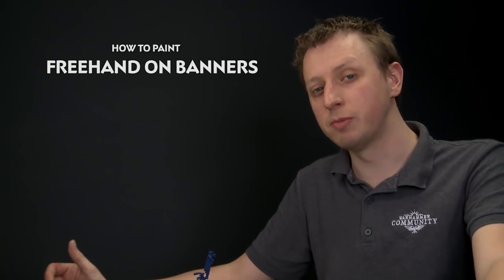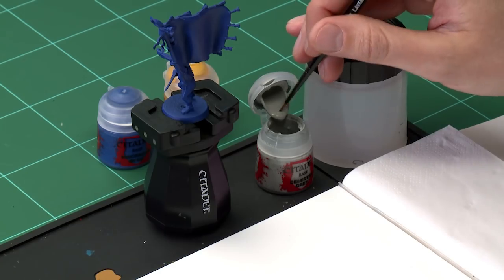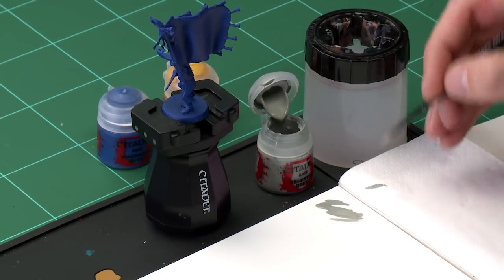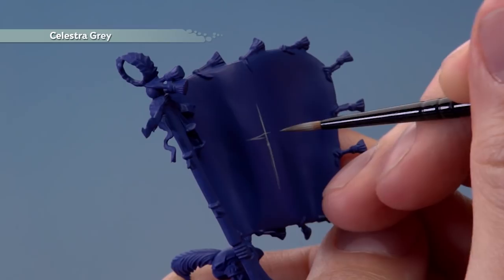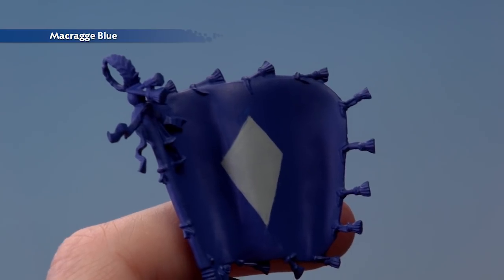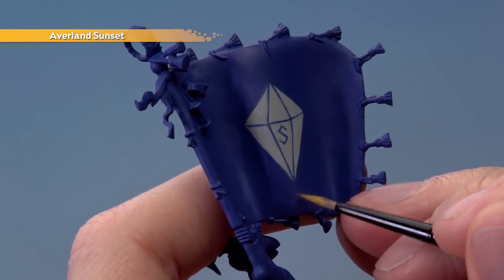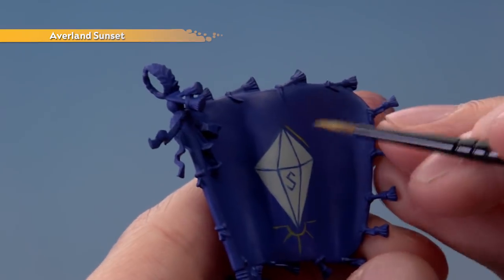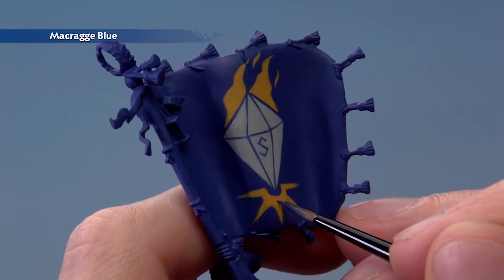WHTV Tip of the Day: Freehand on Banners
In this video, Duncan shows you how to paint freehand banners.

Freehand banners are a great way to make units stand out and show off your skills- and with this guide, they're not too tricky, either!

Fancy trying your hand at this? The Freeguild Guard banner is a perfect place to start

Want to learn more about the Freeguild? Head over to the official Age of Sigmar